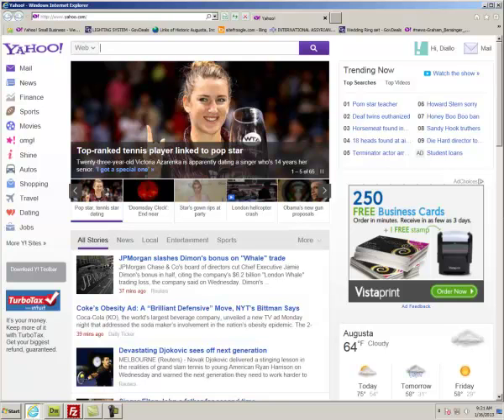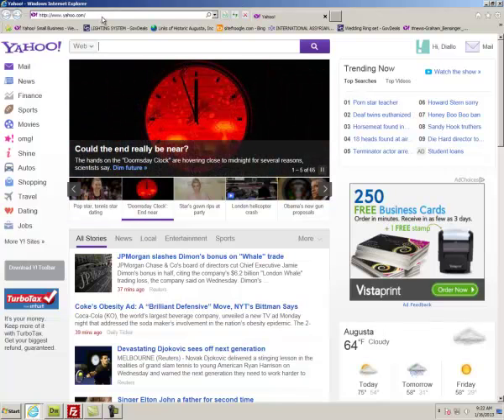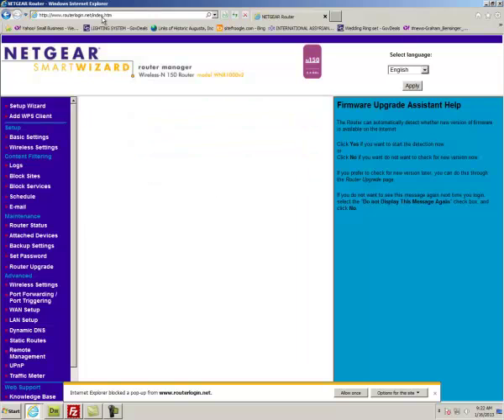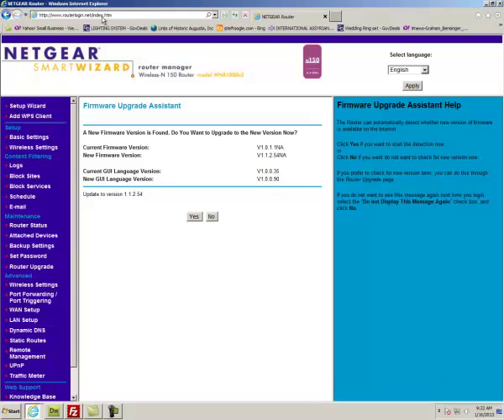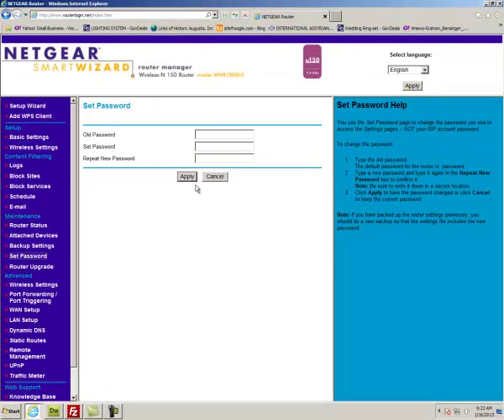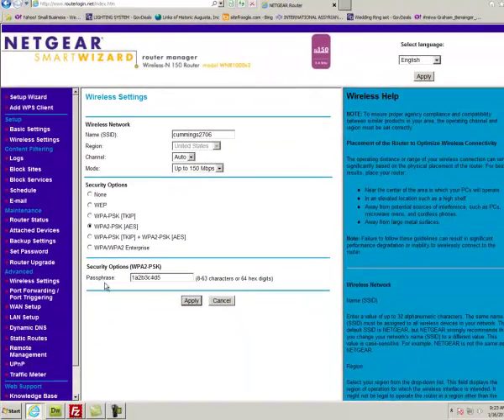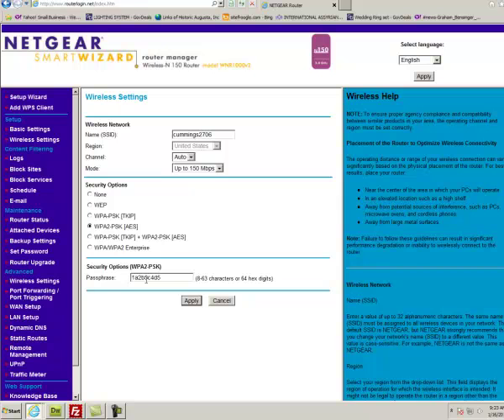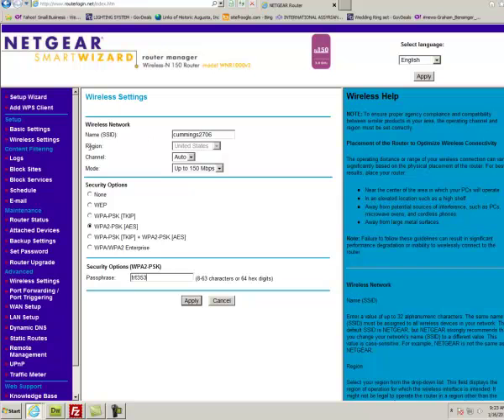Netgear Wireless N150 Router WNR1000 Password Reset Tutorial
Learn how to reset your netgear n150
wireless router wnr1000 password